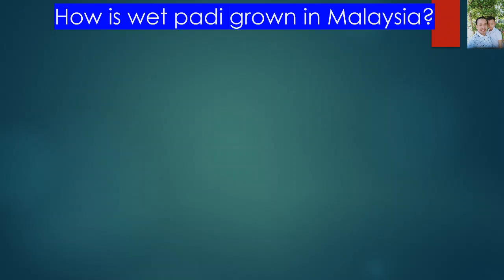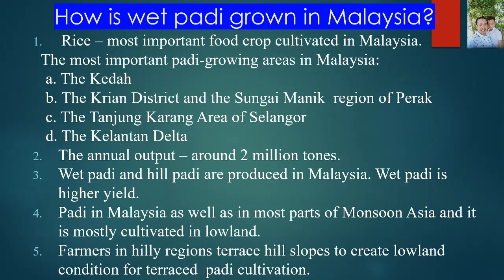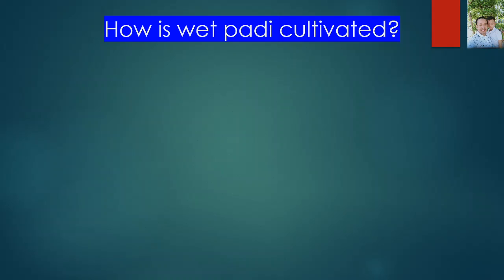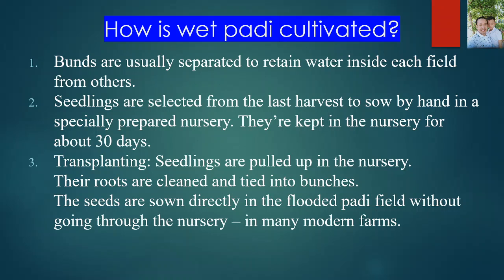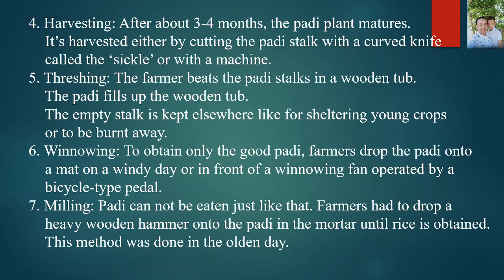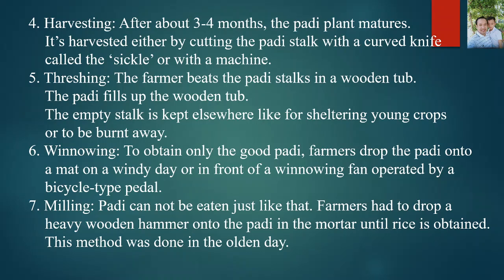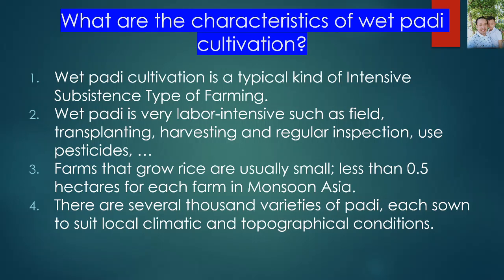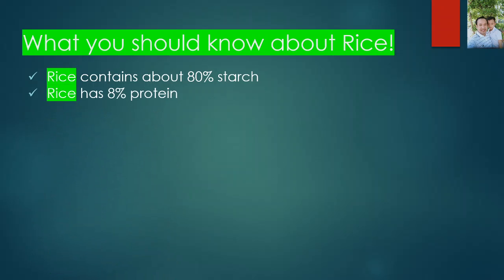Y2V9 18 10 2020 How is wet padi grown in Malaysia